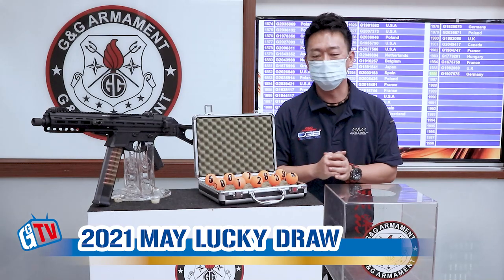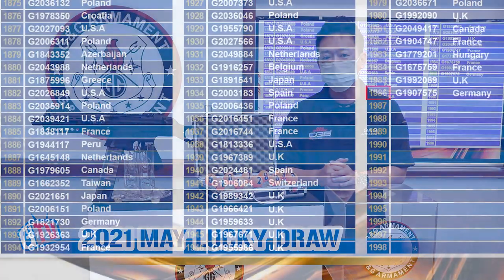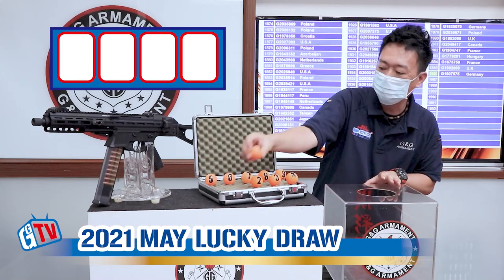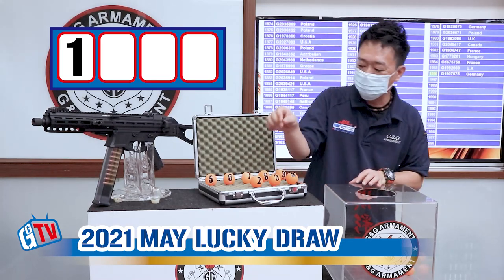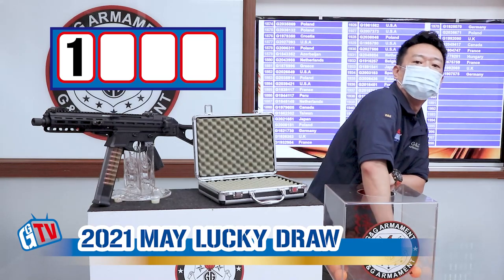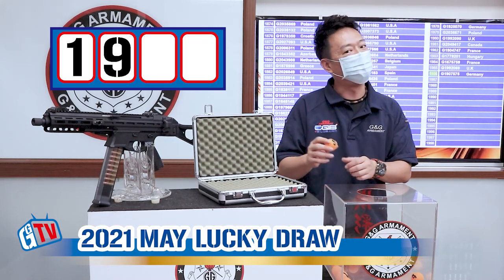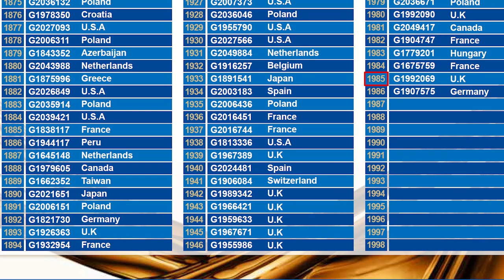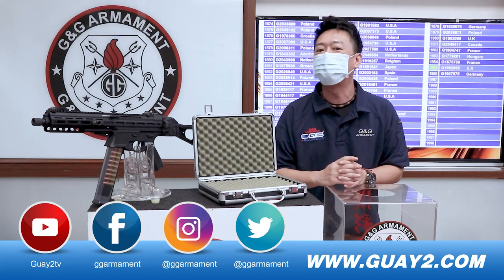G&G Armament Lucky Draw May 2021